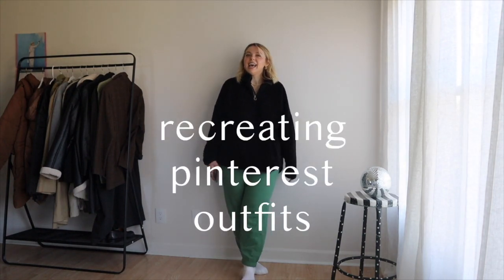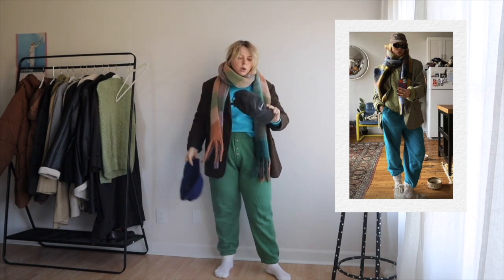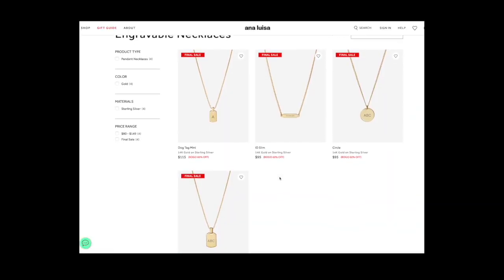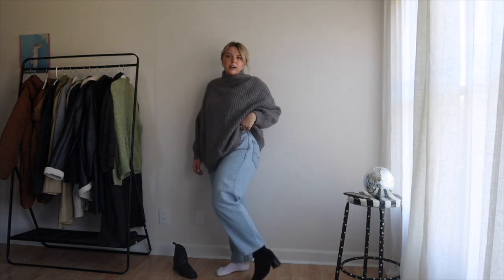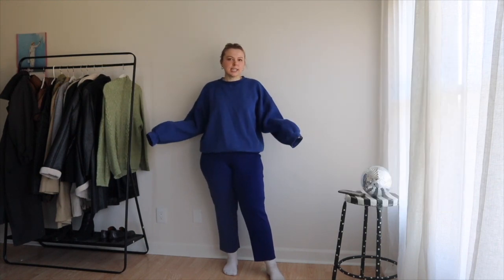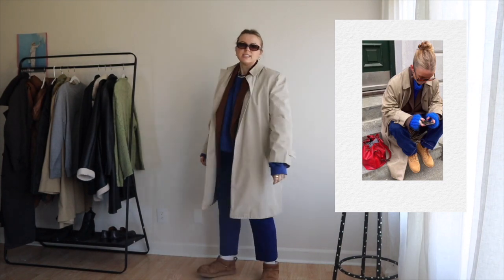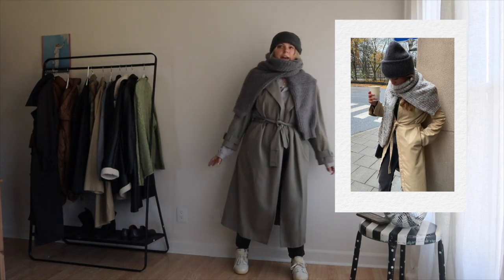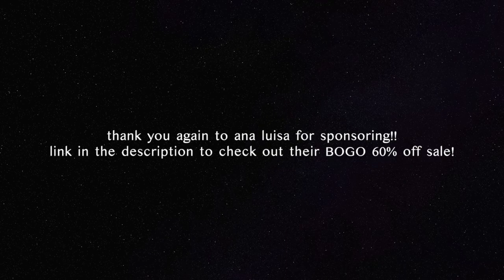recreating pinterest outfits for winter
INSTAGRAM » @mayipleasepodcast